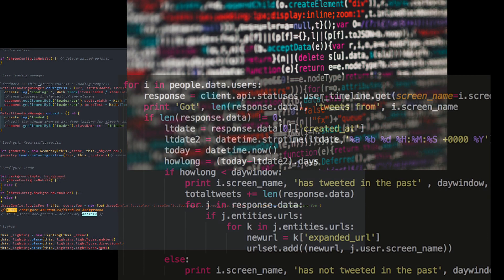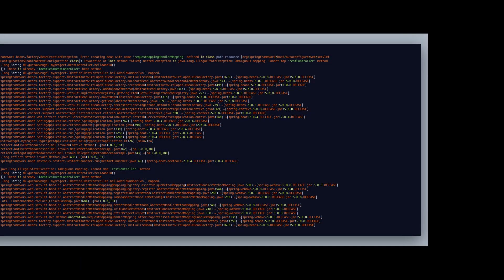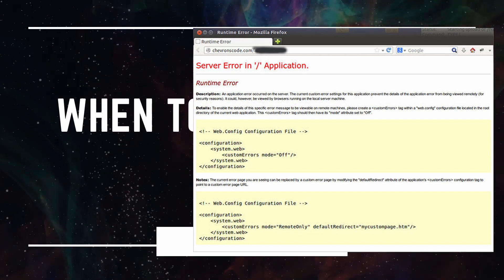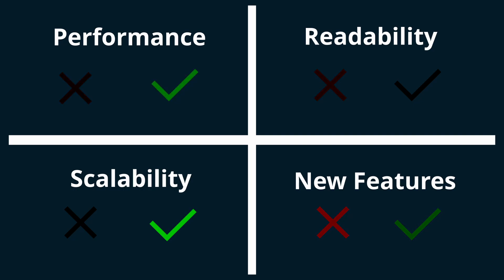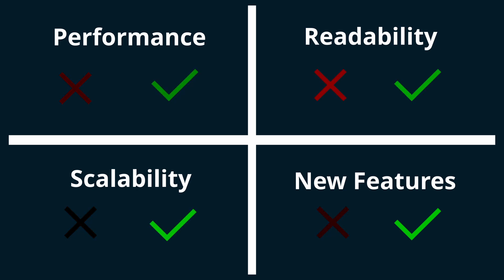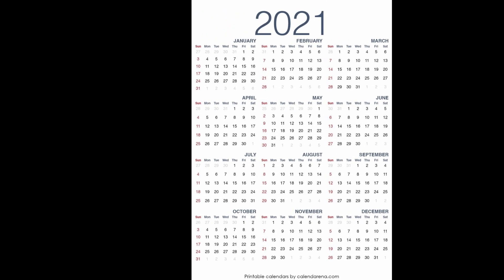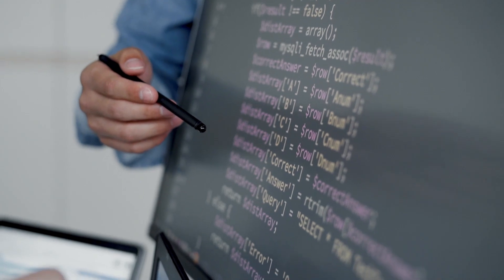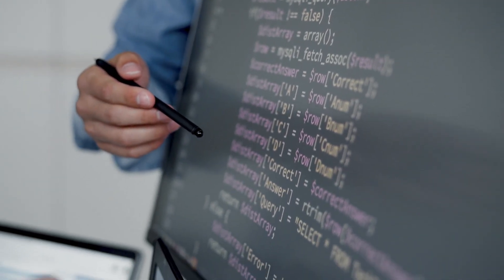Code Sharp #1 - "If the Code Works Don't Fix"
When beginners write bad or non optimized code but works they always say the famous sentence : "if it works don't touch it".
But in reality there is always more to that.
Beginners should learn how to write efficient, clean and optimized code straight up after learning a programming language.